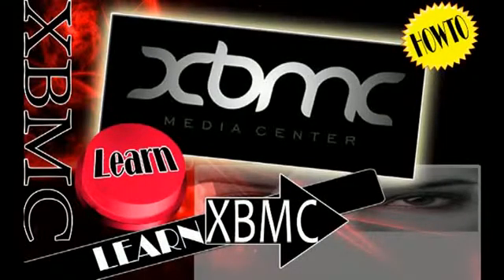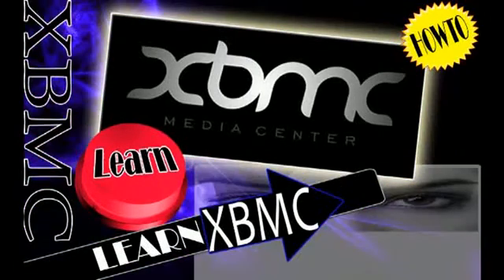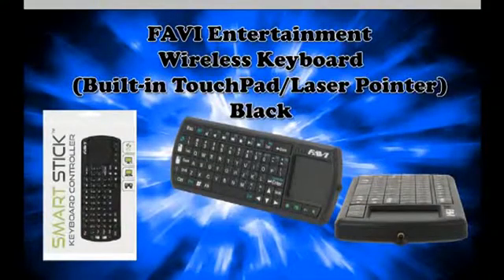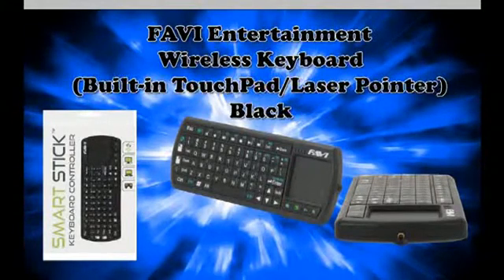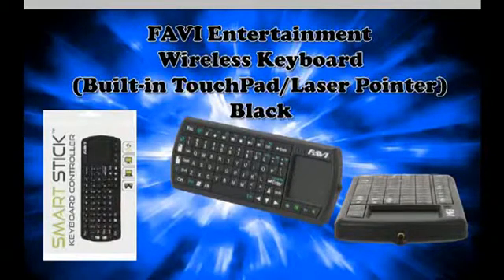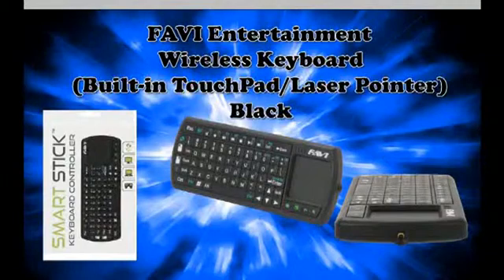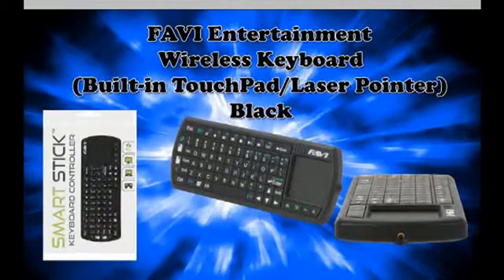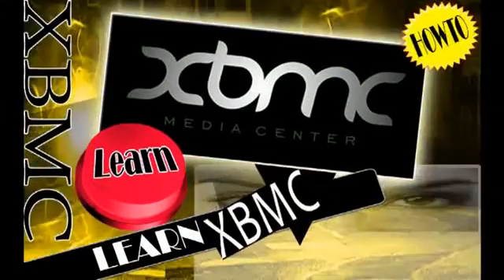FREE Media Player Touchpad Wireless keyboard KODI XBMC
FREE Media Player Touchpad Wireless keyboard KODI XBMC xbmc set up and config help and tutorials
Kodi Entertainment Center (formerly XBMC) is a free and open-source media player software developed by the XBMC Foundation.  XBMC is a free and open source media player application developed by the XBMC Foundation, a non-profit technology consortium. XBMC is available for multiple operating-systems and hardware platforms. It allows users to play and view most videos, music, such as podcasts from the internet, and all common digital media files from local and network storage media.
Kodi is available for multiple operating systems and hardware platforms.

The software was originally produced as a media center application named Xbox Media Center for the original Xbox game console, and was later made available under the name XBMC as a native application for Android, Linux, BSD, Mac OS X, iOS, and Microsoft Windows operating systems. It is also available as a standalone version referred to as XBMCbuntu

2.      Click Downloads, click Get XBMC.
3.      Select the correct version for to your device.
4.      Download to your device and install.